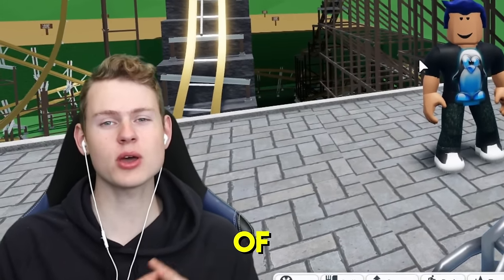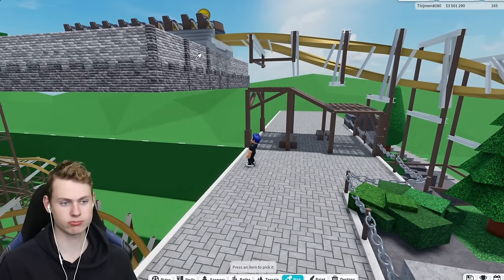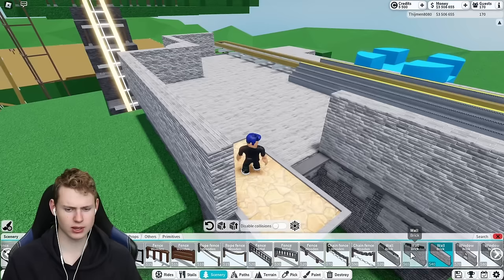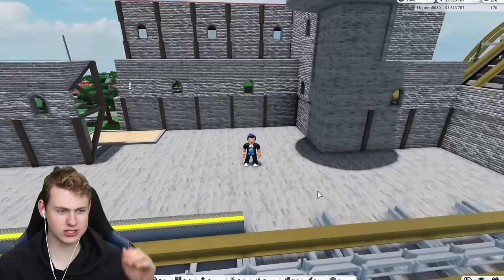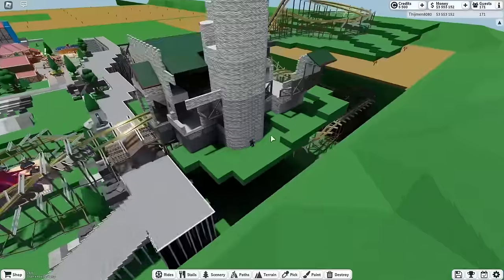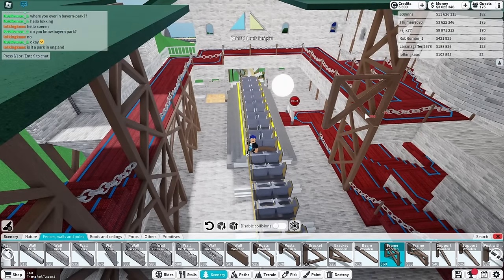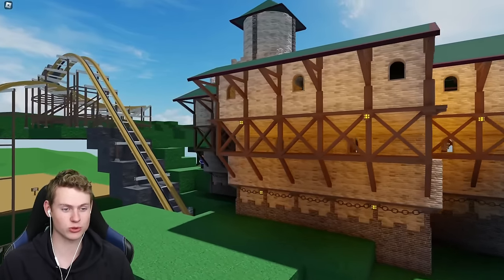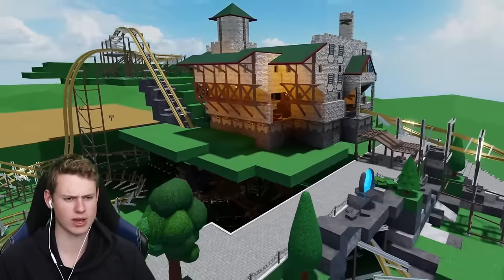Building The Rollercoaster Station WITHOUT GAMEPASSES in Theme Park Tycoon 2! | #3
After all these years of having everything in themeparktycoon2 its time to go back old school and build a park WITHOUT GAMEPASSES!

Gooodbyeee!